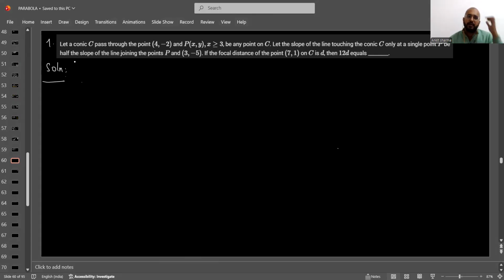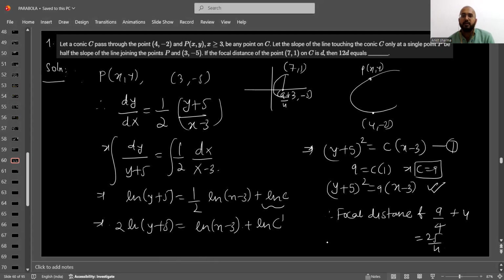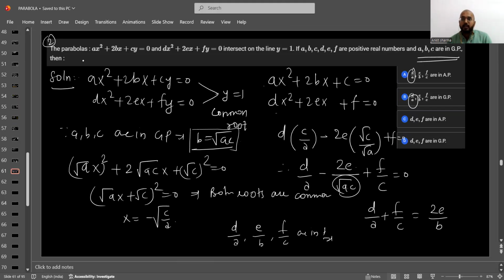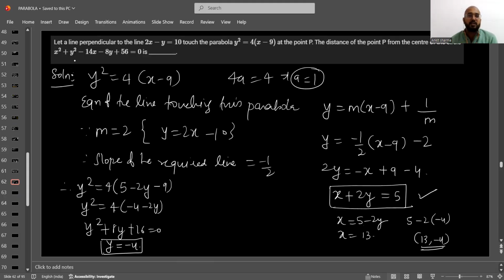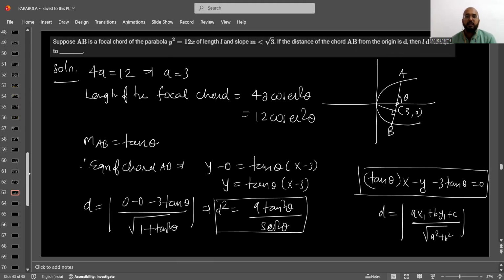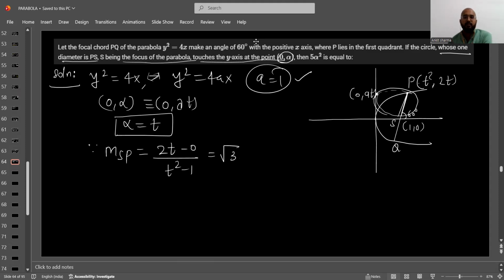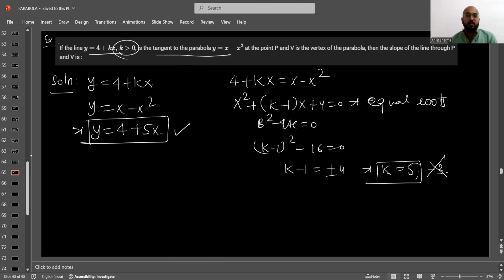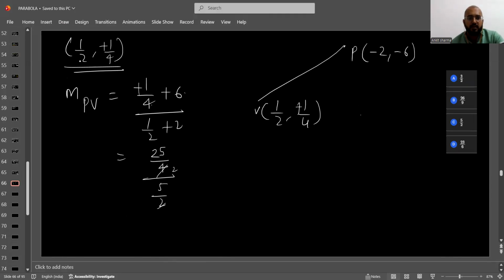Parabola (Lec 5): Problems based on focal chord and tangent to the parabola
Problems based on focal chord and tangent JEE Mains PYQ